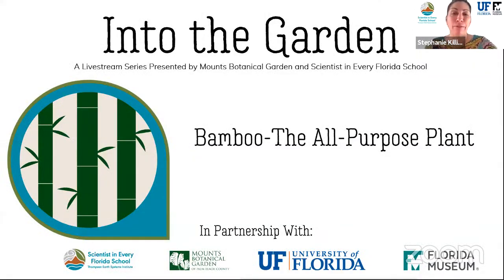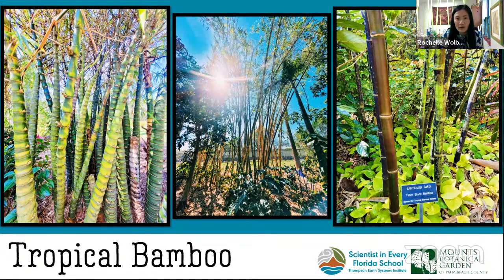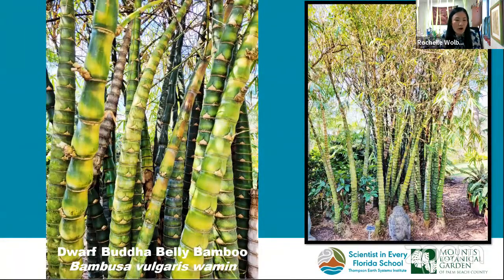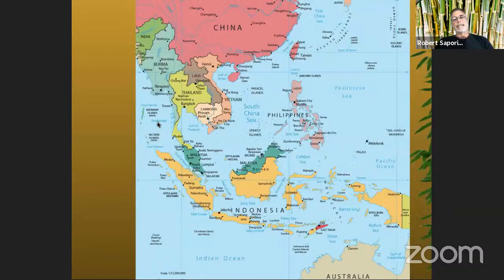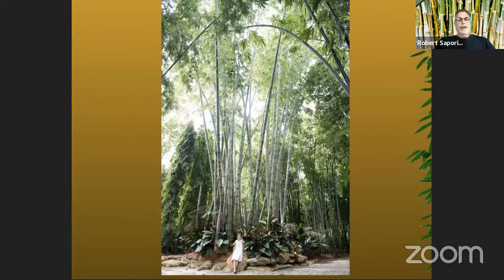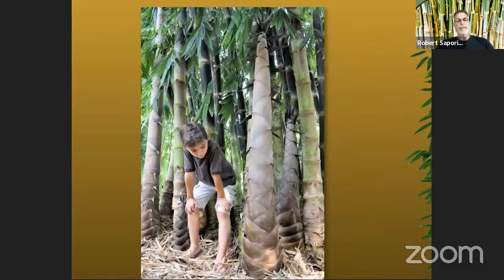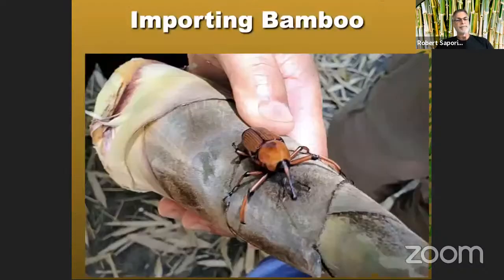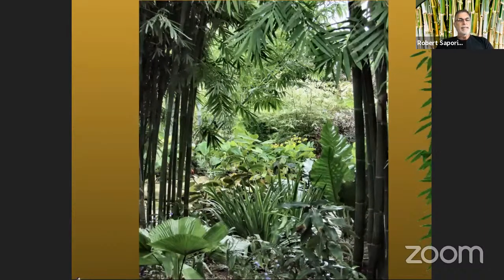Into the Garden Virtual Field Trip: Bamboo: The All-Purpose Plant